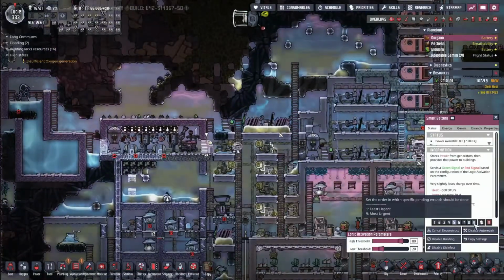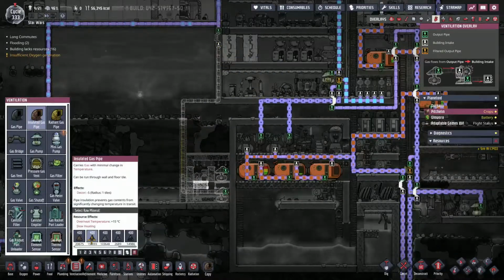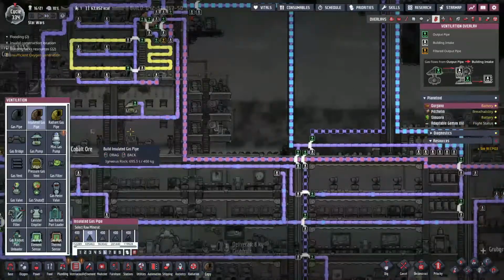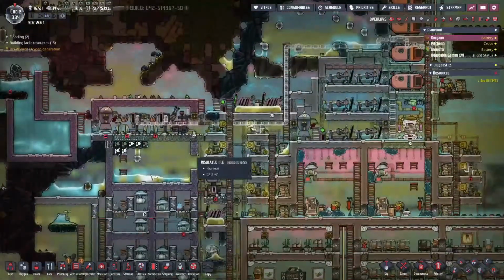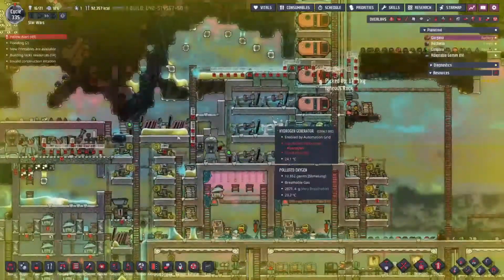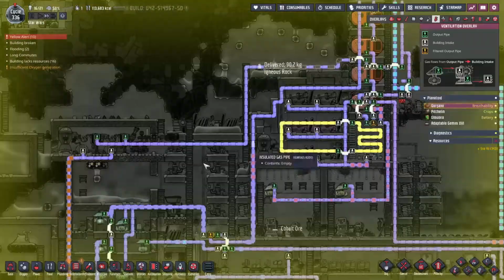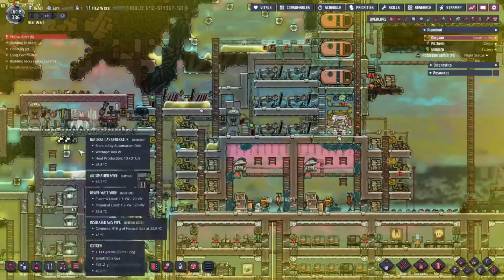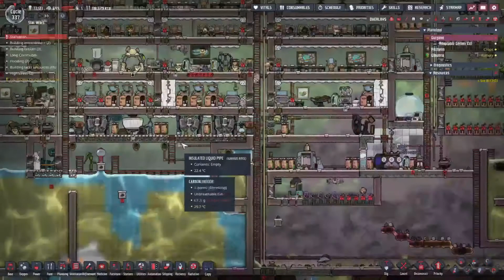Oxygen Not Included - Spaced Out - Getting Things In Order!